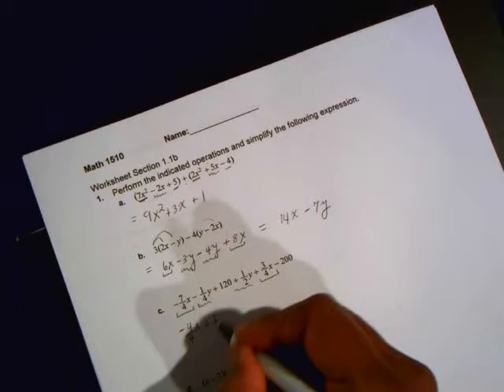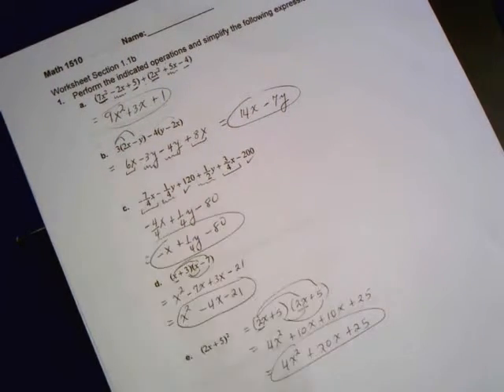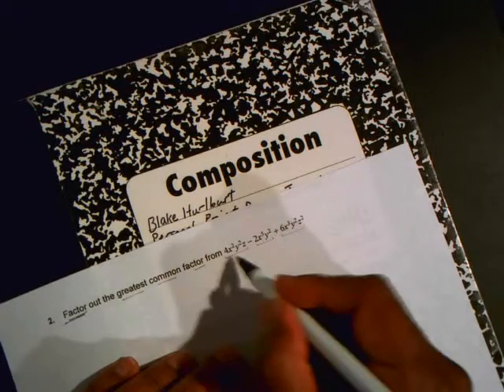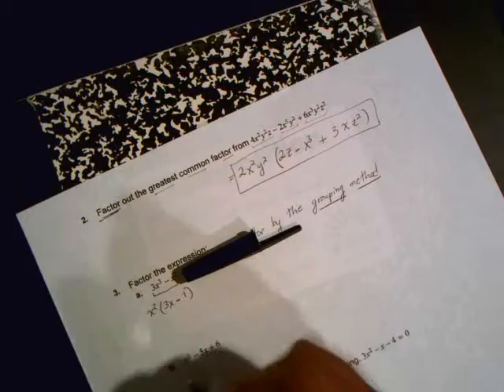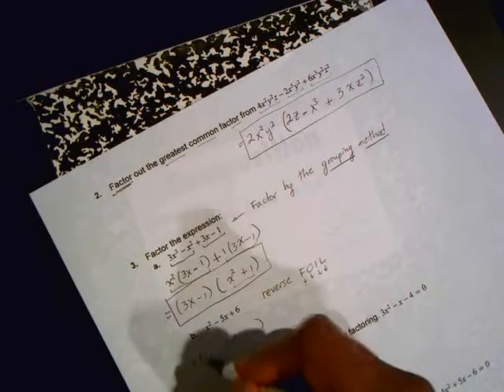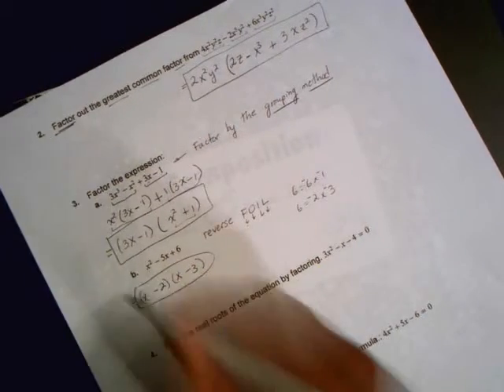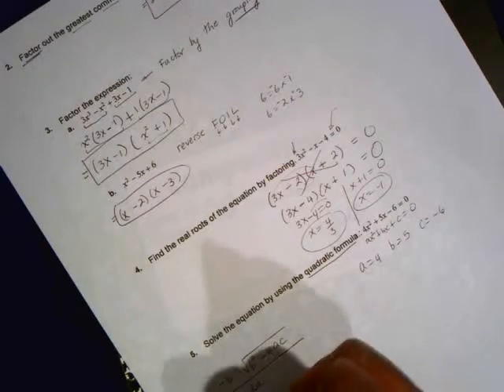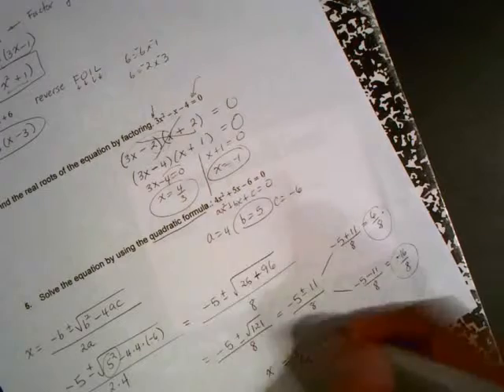sec 1 1b